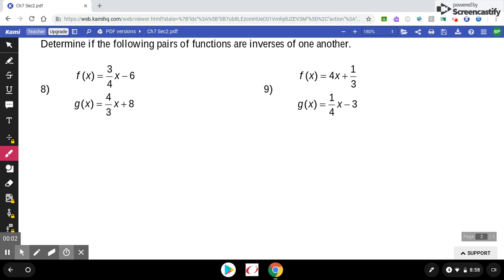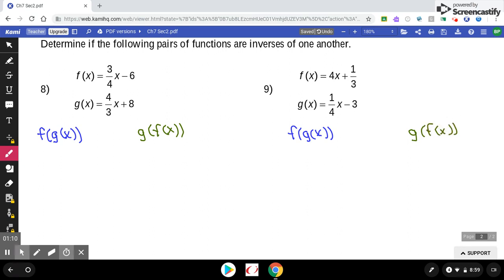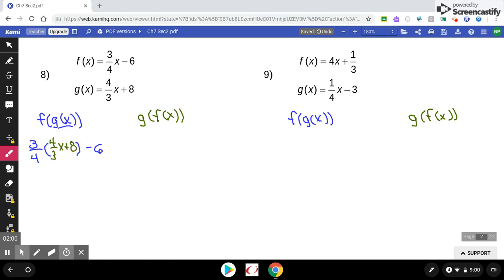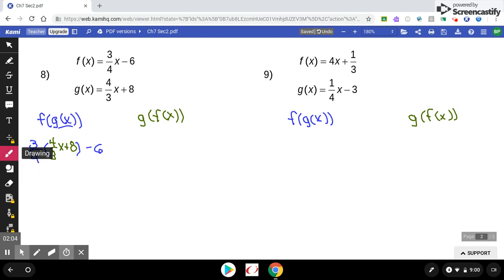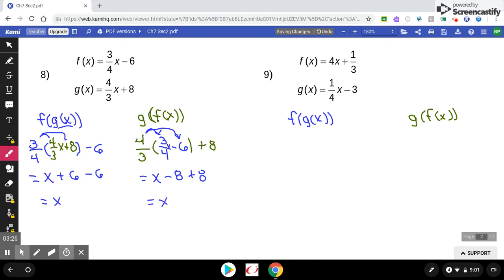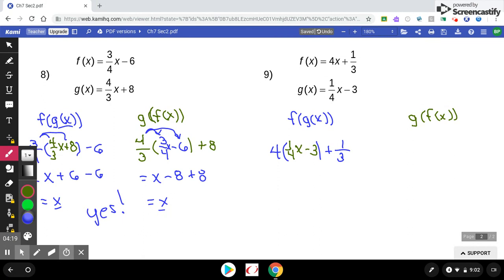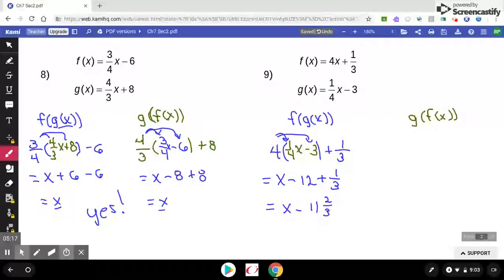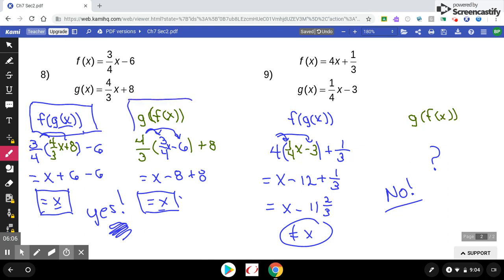Paullmath 7-2 part3